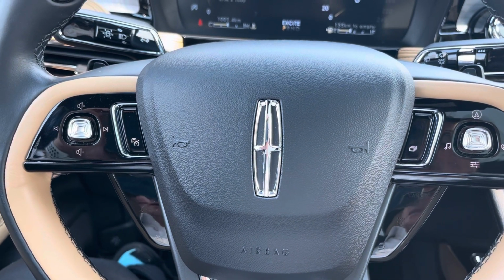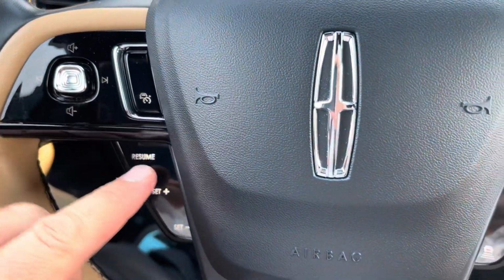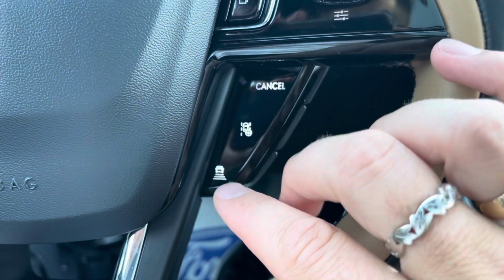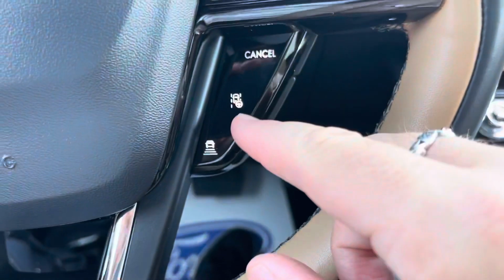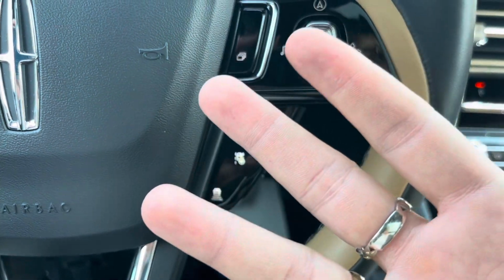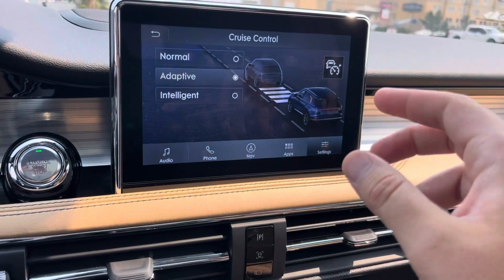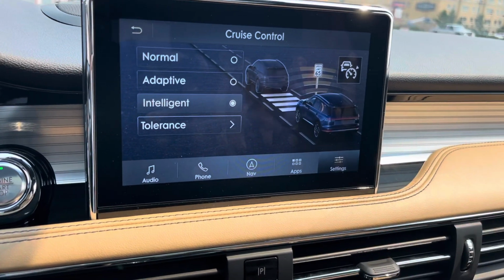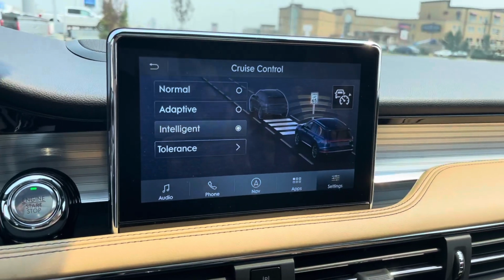Lincoln Corsair Cruise Control Tutorial – Easy Step-by-Step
In this video, I walk you through how to use cruise control in the Lincoln Corsair, including both the standard cruise control and adaptive cruise control systems (if equipped).

Here’s what you’ll learn:

🧭 How to activate and adjust cruise control
🚗 How adaptive cruise works – following distance & speed adjustments
🛑 How to cancel or resume cruise control
🛣️ Tips for using lane centering and steering assist features
⚙️ Which models and trims offer Co-Pilot360™ and Adaptive Cruise

Whether you're planning a road trip or just want to reduce fatigue on your commute, this tutorial will help you get the most out of your Corsair’s cruise features.